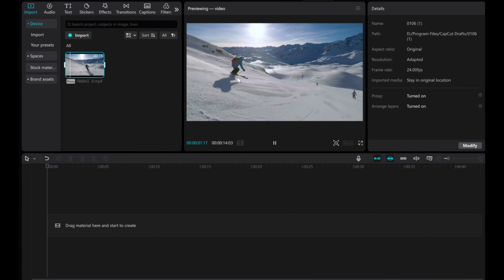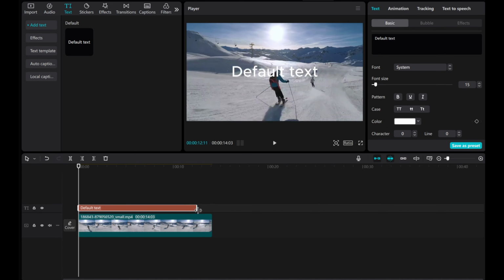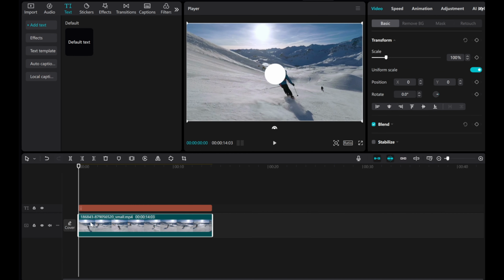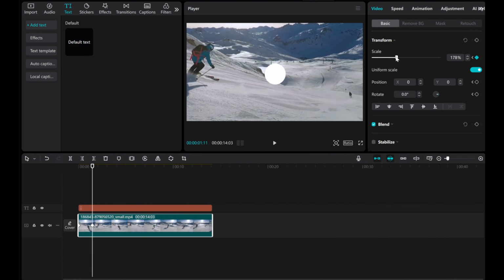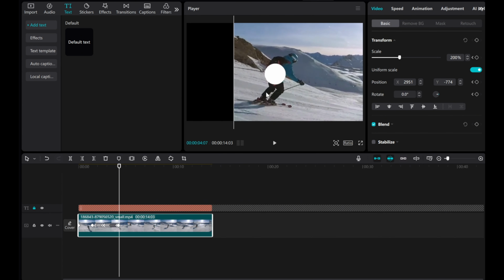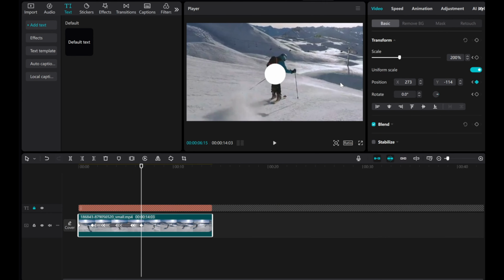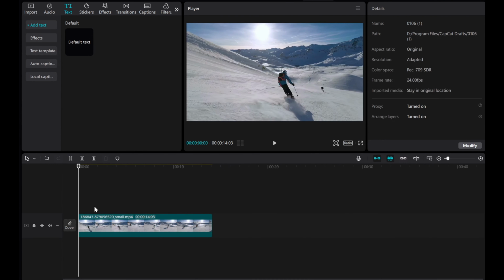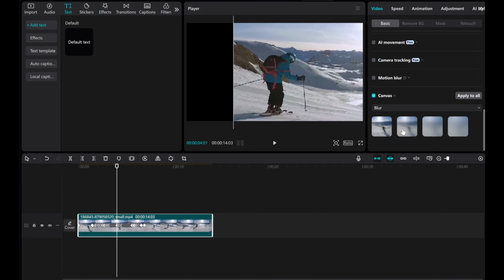Mastering Motion Tracking in CapCut PC - Full Guide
Dive into the world of precise editing with our comprehensive tutorial on mastering motion tracking in CapCut PC! Learn how to add dynamic elements to your videos by seamlessly tracking and following moving objects or subjects.